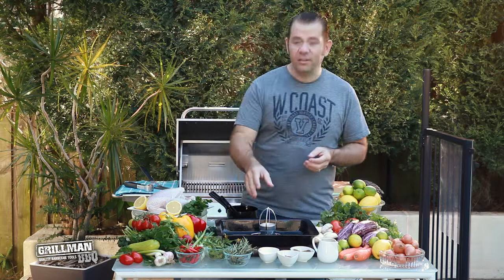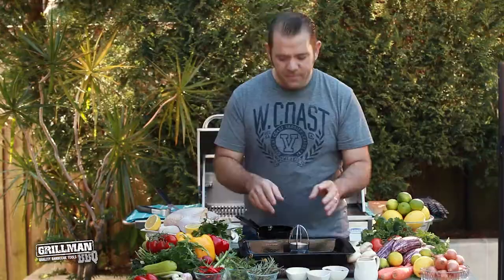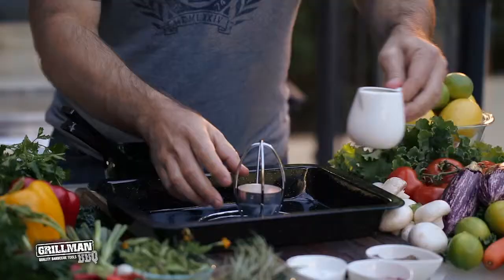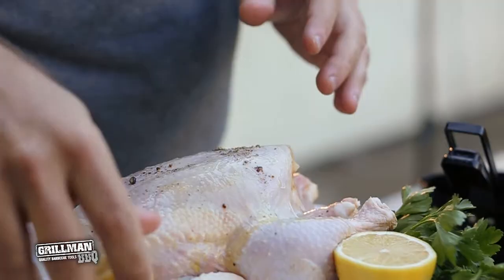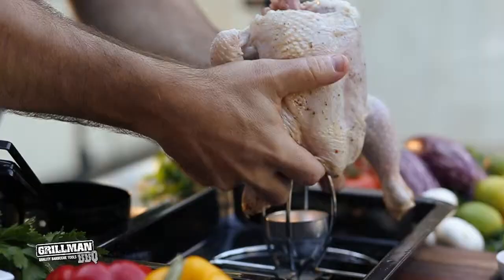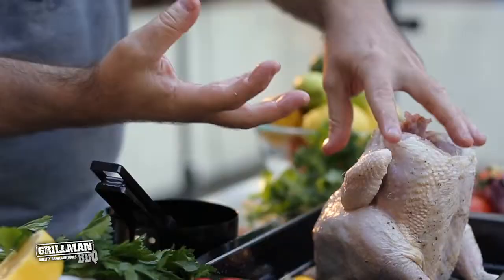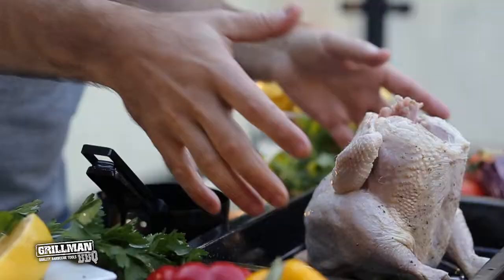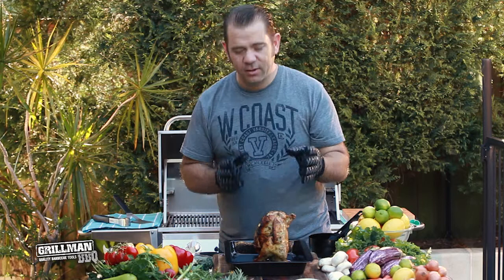CHICKEN ROASTER V2